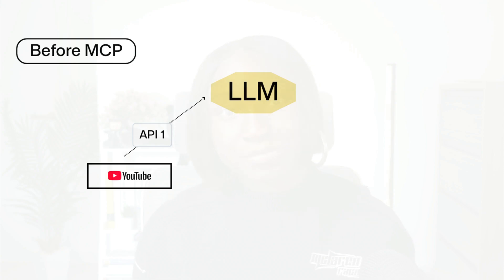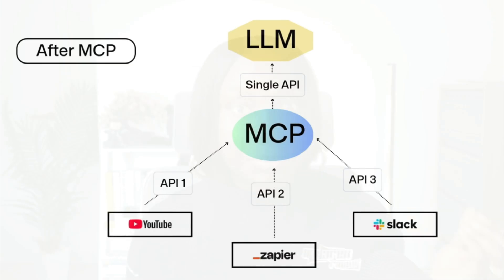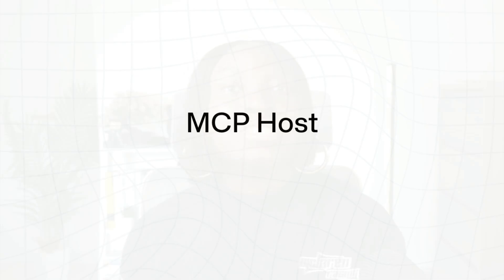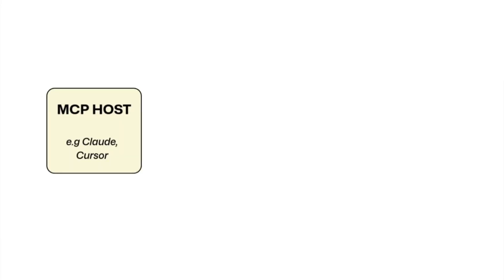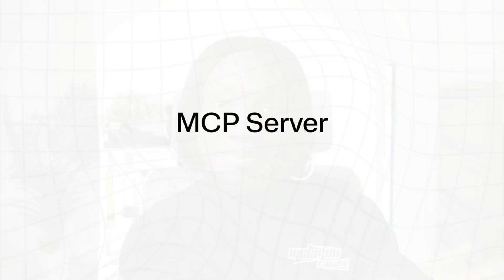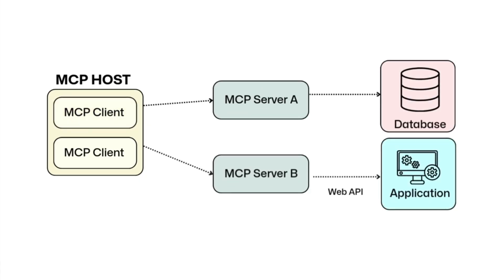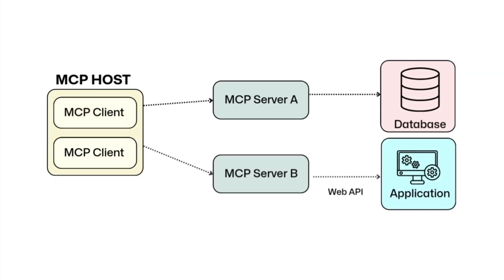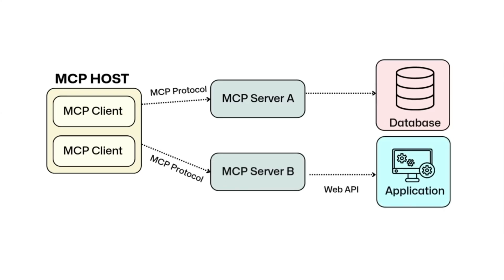Model Context Protocol (MCP) EXPLAINED Clearly in 6 Minutes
✨What is MCP (Model Context Protocol)?
If you've heard the term MCP floating around in AI developer circles and you're still not 100% sure what it really means, you're not alone. In this video, I’ll break down the Model Context Protocol (MCP) in the simplest way possible. Whether you're a developer, no-code builder, or curious AI enthusiast, this is the 6-minute explanation that finally makes MCP click. No jargon. No confusion. Just clear explanations.

🔌 Why Does MCP Matter for AI Agents and Developers?
Large Language Models like ChatGPT and Claude are smart but on their own, they can’t access your calendar, read a Notion page, or take real action in your tools. That’s where MCP comes in. MCP is an open protocol introduced by Anthropic that allows AI assistants to connect with real-world tools and data sources. reliably, securely, and without writing custom integrations for each new app.

⚙️ MCP Components: Host, Client, Server, and Protocol
In this video, we explore the four core parts of the Model Context Protocol: the Host (where the AI lives), the Client (which sends requests), the Server (which interfaces with tools like Notion or GitHub), and the Protocol (which ensures everyone speaks the same language). You’ll learn how these parts work together to enable powerful, context-aware AI workflows, without reinventing the wheel every time.

If you’re building AI agents or exploring how to make your AI tools smarter and more useful, this video is your ideal starting point. Learn the foundations of MCP in just 6 minutes, so you can start experimenting with tools like the Notion MCP server, Copilot Chat, and more.